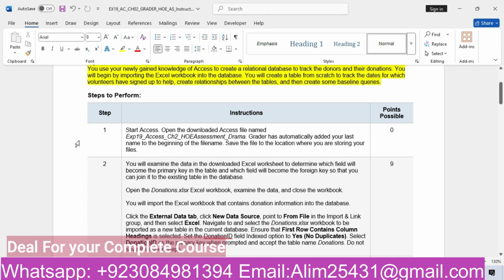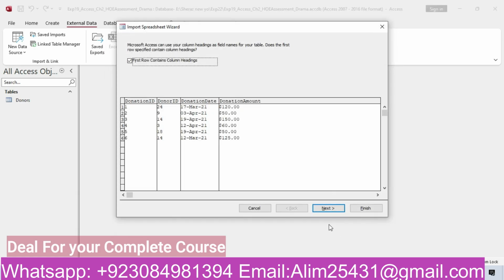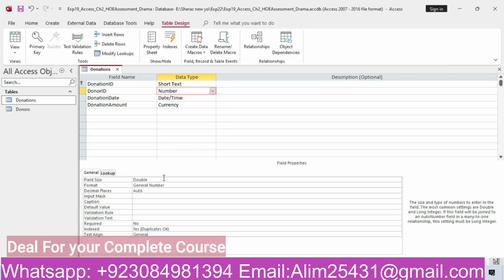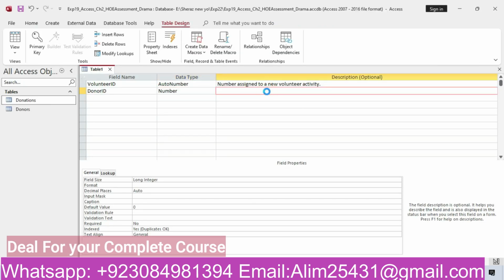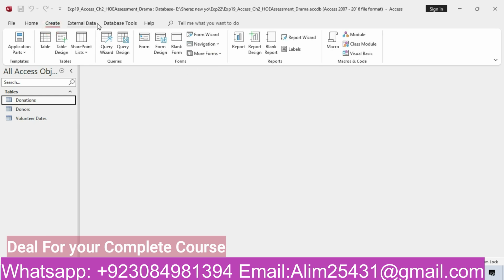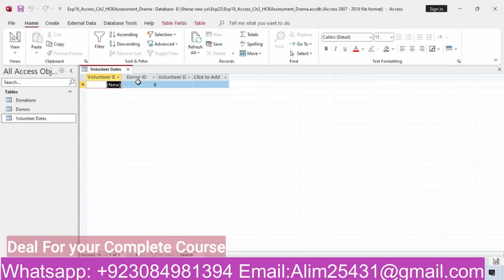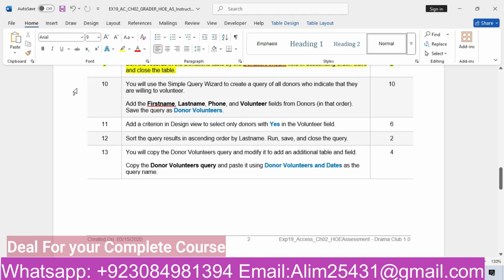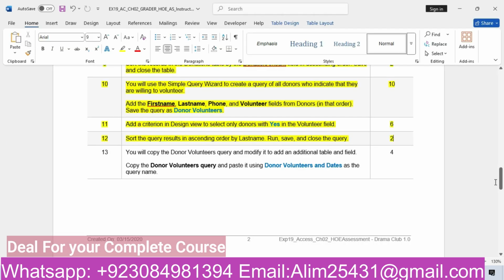Exp19_Access_Ch02_HOEAssessment - Drama Club 1.0 | Access Chapter 2 Drama Club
Exp19_Access_Ch02_HOEAssessment - Drama Club 1.0 | Access HOEAssessment Drama Club 1.0

Exp19_Access_Ch02_HOEAssessment - Drama Club
1.0#Access_Ch02_HOEAssessment - Drama Club 1.0#Ch02_HOEAssessment - Drama Club 1.0#HOEAssessment - Drama Club 1.0

Access Chapter 2 Hands-On Exercise Assessment - Drama Club

Project Description:
You are the treasurer of the local drama club, and have begun to create a database of potential donors and volunteers for your organization. You discovered that some donations have already been made, but the records are stored in an Excel workbook. You use your newly gained knowledge of Access to create a relational database to track the donors and their donations. You will begin by importing the Excel workbook into the database. You will create a table from scratch to track the dates for which volunteers have signed up to help, create relationships between the tables, and then create some baseline queries.

Start Access. Open the downloaded Access file named Exp19_Access_Ch2_HOEAssessment_Drama. Grader has automatically added your last name to the beginning of the filename. Save the file to the location where you are storing your files.
You will examine the data in the downloaded Excel worksheet to determine which field will become the primary key in the table and which field will become the foreign key so that you can join it to the existing table in the database.

Open the Donations.xlsx Excel workbook, examine the data, and close the workbook.

You will import the Excel workbook that contains donation information into the database.

Click the External Data tab, click New Data Source, point to From File in the Import & Link group, and then select Excel. Navigate to and select the Donations.xlsx workbook to be imported as a new table in the current database. Ensure that First Row Contains Column Headings is selected. Set the DonationID field Indexed option to Yes (No Duplicates). Select DonationID as the primary key when prompted and accept the table name Donations. Do not save the import steps.
Change the Data Type of the DonationID field to Short Text in Design view of the Donations table. Set the Field Size of DonationID to 5. Set the Field Size of DonorID to Long Integer. Save the changes and open the table in Datasheet view. Close the table.
You will create a new table that will enable the club to associate each donor who agrees to volunteer with dates in the database.

Create a new table in Design view. Add the following fields in Design view and set the properties as specified:

Add the primary key field as VolunteerID with the AutoNumber Data Type and Number assigned to a new volunteer activity. (type the period) as the Description. Set the Caption property to Volunteer ID.

Add DonorID with the Number Data Type and Donor Volunteer as the Description. Set the Caption property to Donor ID and the Required property to Yes.
Add VolunteerDate with the Date/Time Data Type. Set the Caption property to Volunteer Date. Switch to Datasheet view and save the table as Volunteer Dates when prompted. You will enter data into the table in a later step. Close the table.